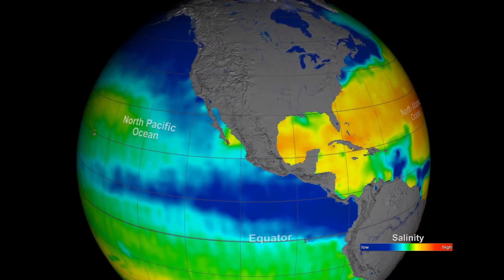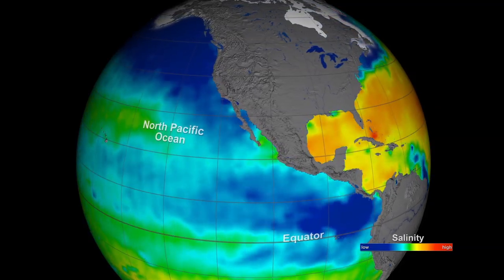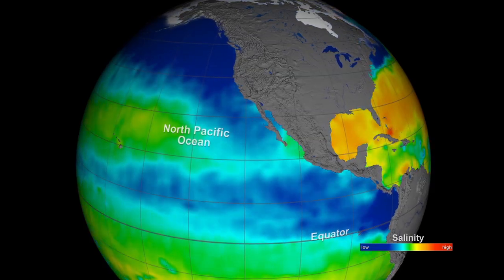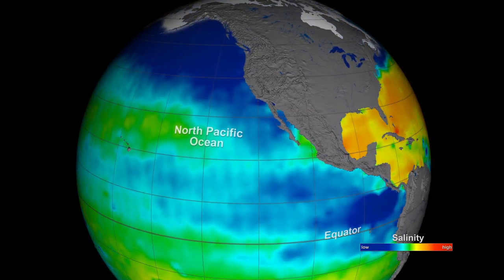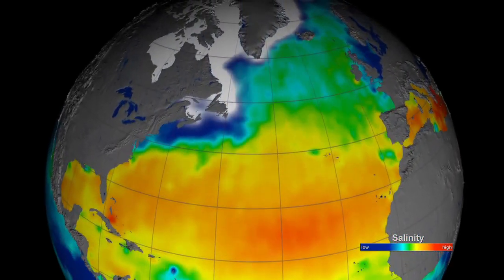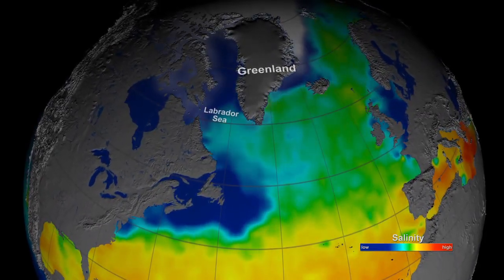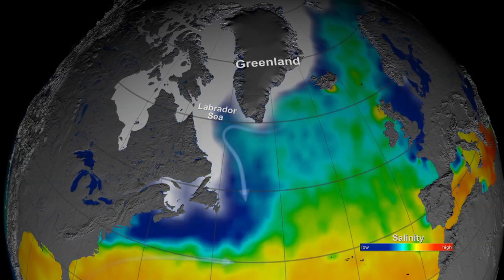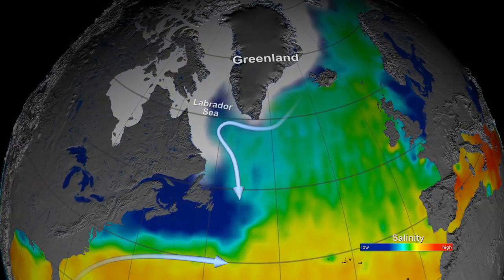NASA| Aquarius: One Year Observing the Salty Seas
This video provides a global tour of sea surface salinity using measurements taken by NASA's Aquarius instrument aboard the Aquarius/SAC-D spacecraft, from December 2011 through December 2012. Red represents areas of high salinity, while blue represents areas of low salinity. Aquarius is a focused effort to measure sea surface salinity and will provide the global view of salinity variability needed for climate studies. The mission is a collaboration between NASA and the Space Agency of Argentina (Comisión Nacional de Actividades Espaciales).